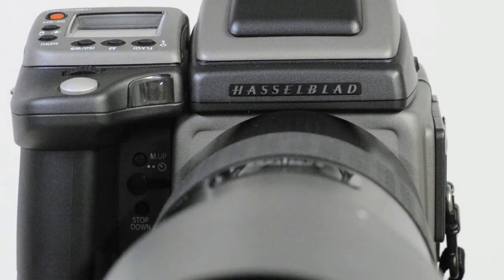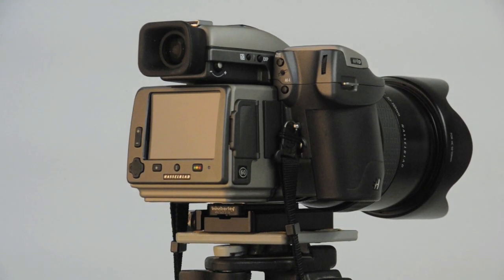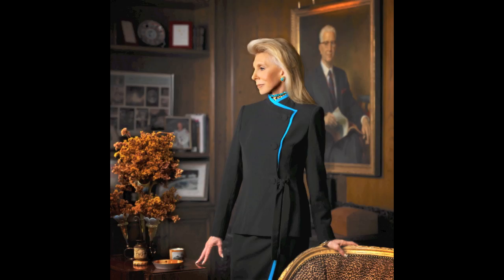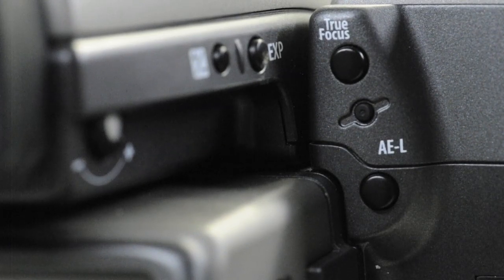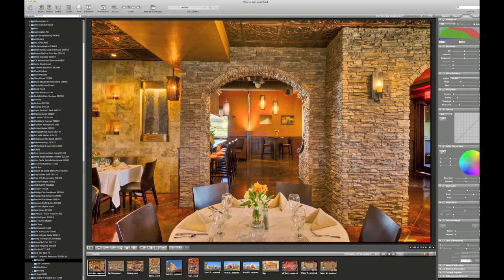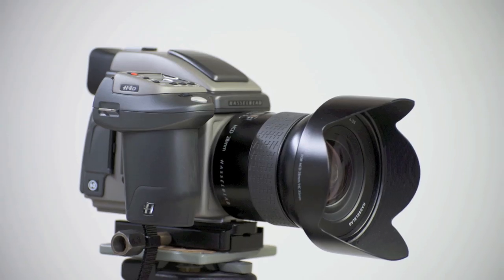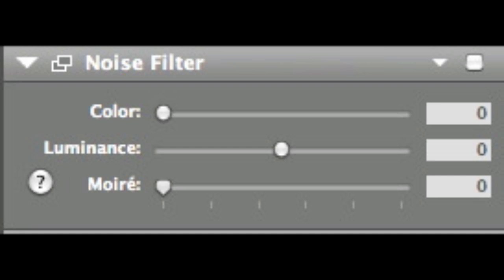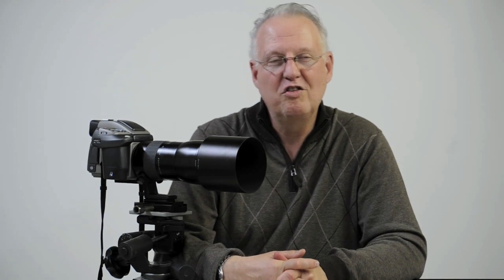Gregstake:Hasselblad H4D-60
My quick first impressions of the new Hasselblad H4D-60 camera and Phocus software.